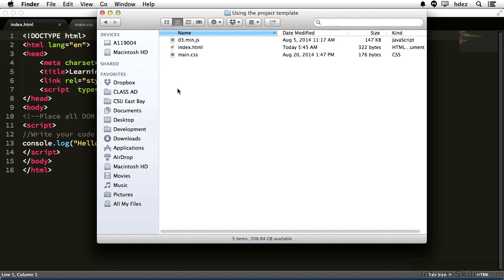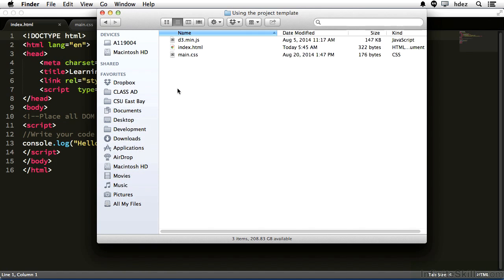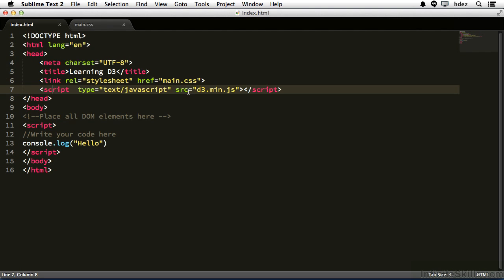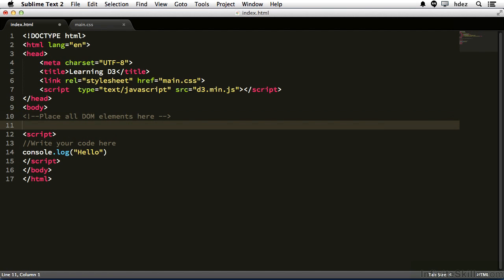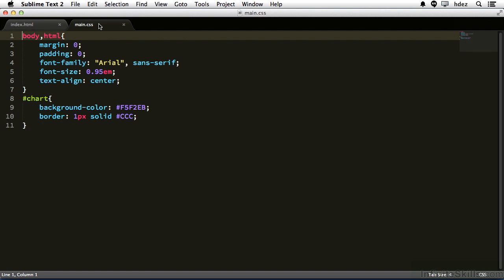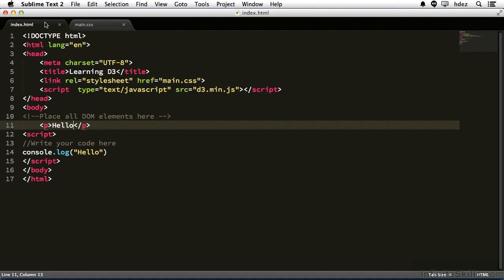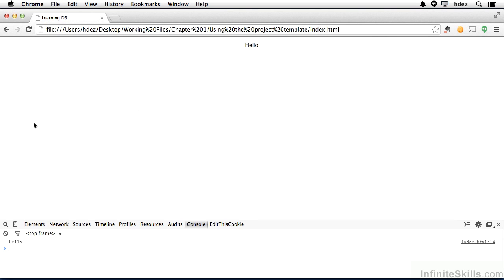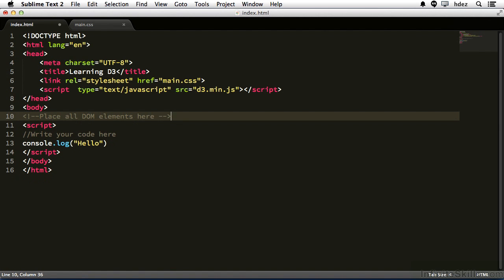Visualizing Data with D3.js Tutorial | Using The Project Template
Want access to all of our D3.js training videos? Visit our Learning Library, which features all of our training courses and tutorials

More details on this Visualizing Data with D3.js training can be seen This clip is one example from the complete course. For more free D3.js tutorials please visit our main website. YouTube